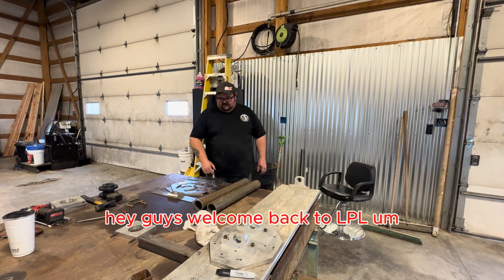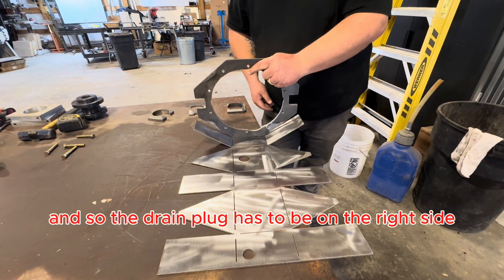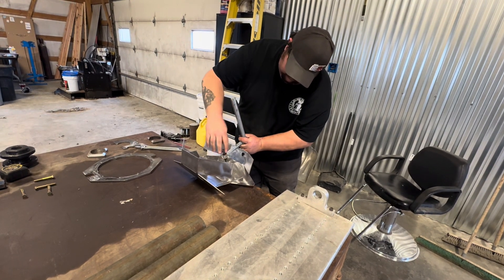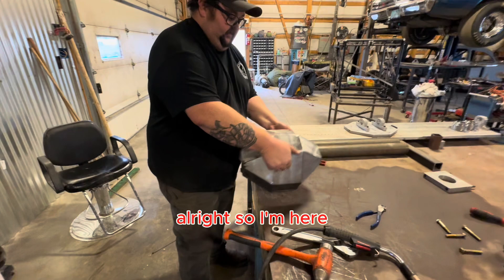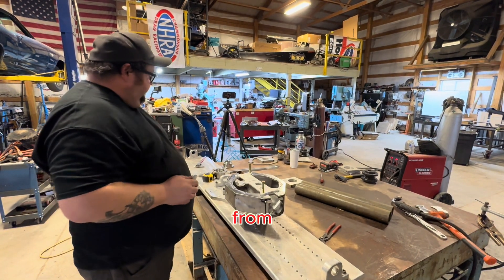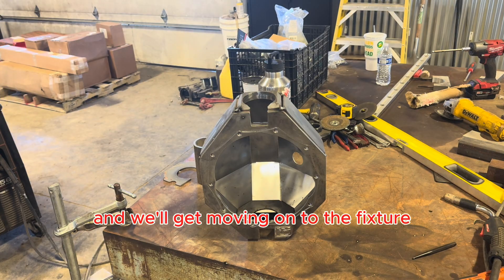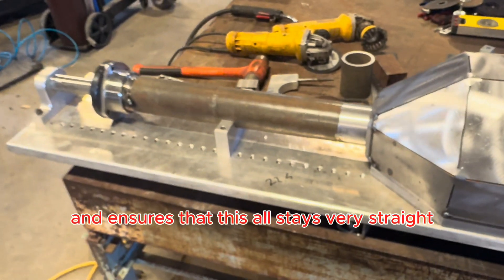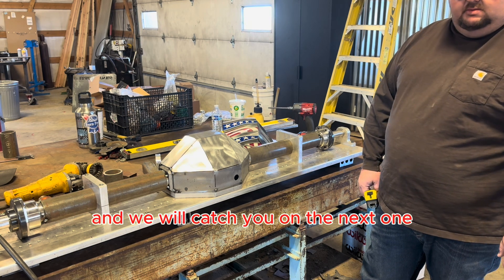Fabricated 9" housing build Pt1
In this video we fabricate a 9" axle housing from scratch